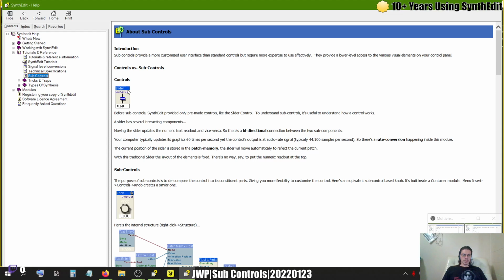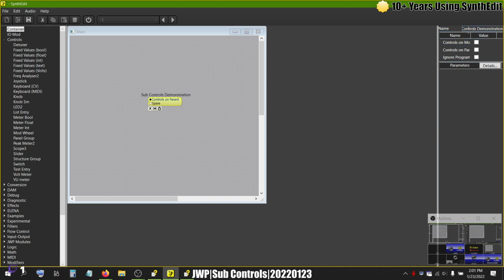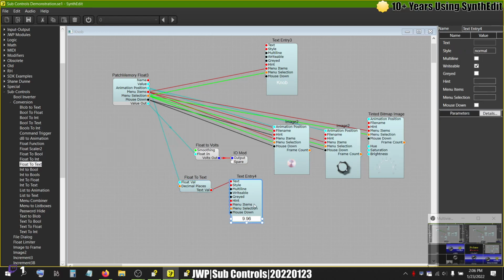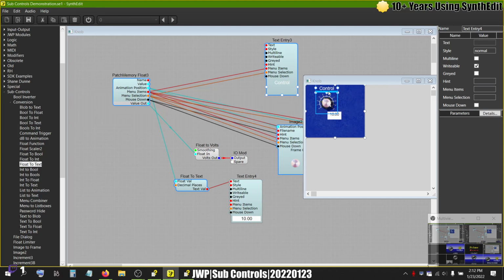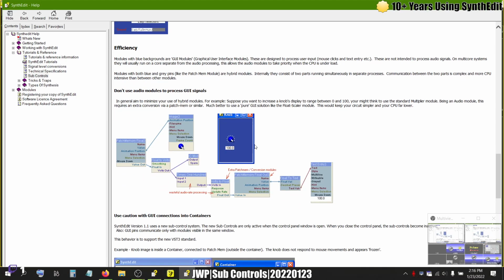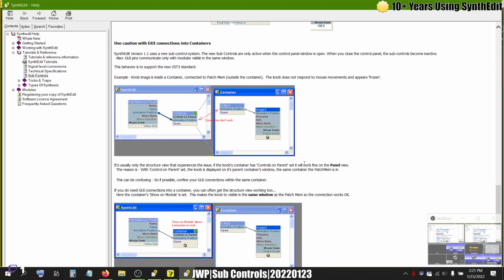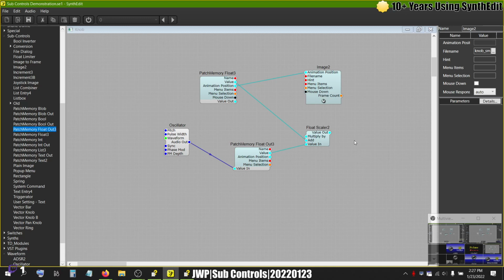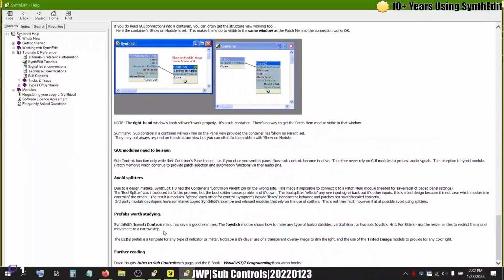JWP - SynthEdit Documentation (Part 5) Sub Controls, Manual 4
Streamed: January 23, 2022

A brief of the SynthEdit's sub controls, manual part 4.

0:00 - Intro
1:00 - Sub Controls
1:20 - JWP Brief
2:10 - Introduction, Sub Controls
2:22 - Controls, Controls VS. Sub
5:11 - Sub Controls, Controls VS. Sub
8:26 - How it works - Three categories of Sub-Control, Controls VS. Sub
15:21 - Customizing
18:00 - Menu Items And Menu Selection, Customizing
19:30 - Greyed, Customizing
20:48 - Efficiency
21:45 - Don't Use Audio Modules To Process GUI Signals, Efficiency
25:47 - Use Caution With GUI Connections Into Containers, Efficiency
29:26 - GUI Modules Need To Be Seen, Efficiency
33:10 - Avoid Splitters, Efficiency
35:49 - Prefabs Worth Studying
36:40 - Further Reading
37:52 - Intermediate And Expert Topics Information